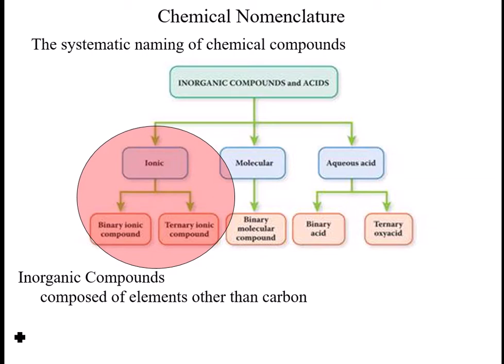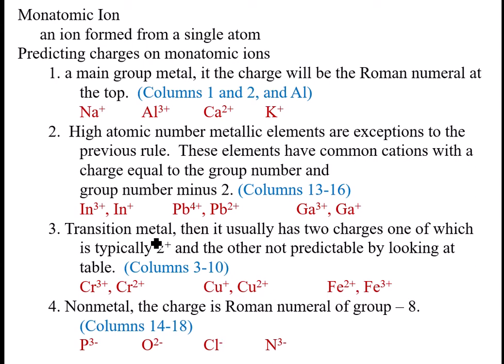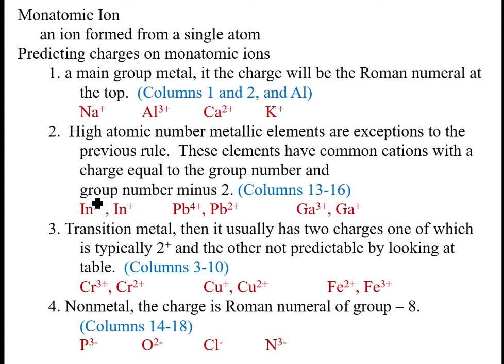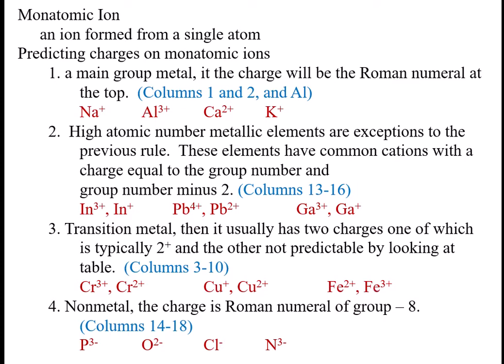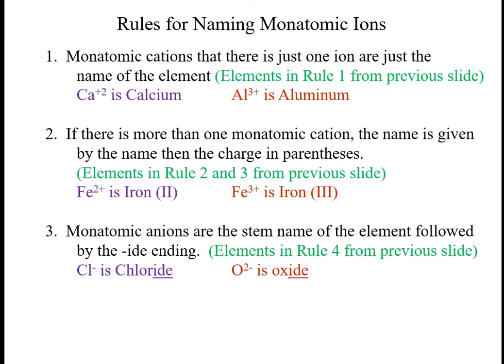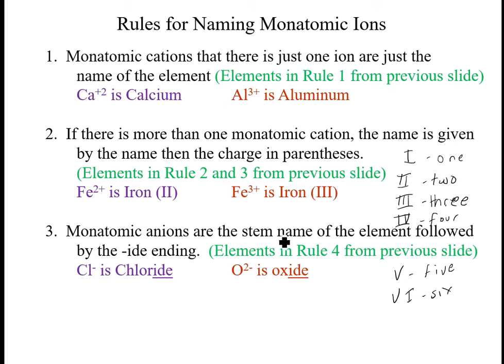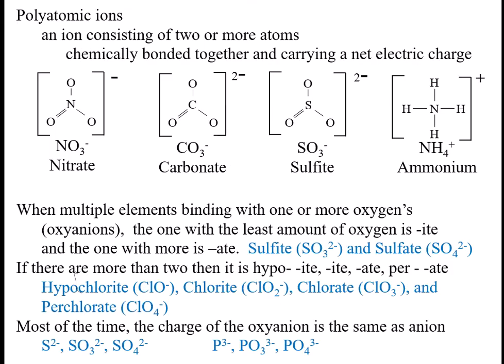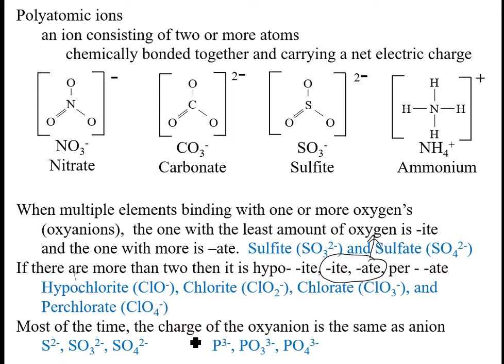2 8 Naming Simple Compounds Part 1